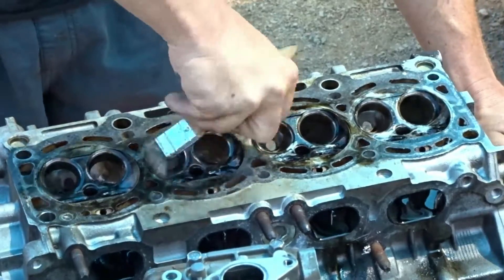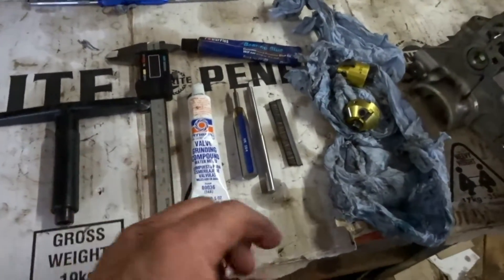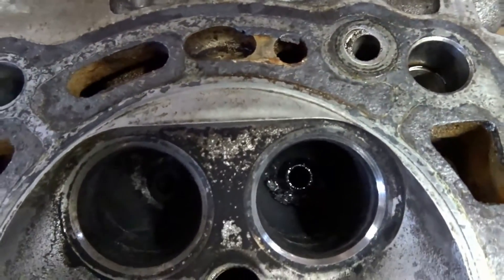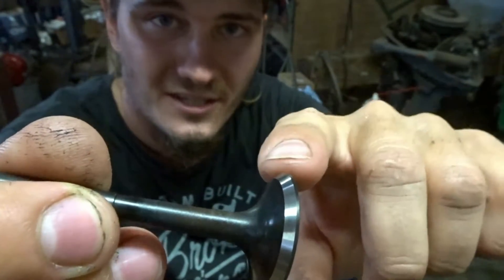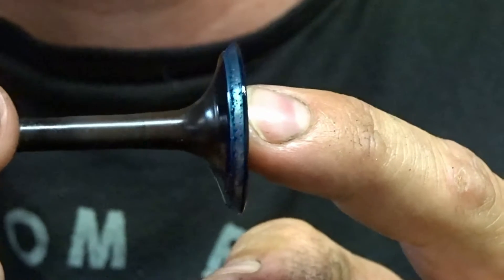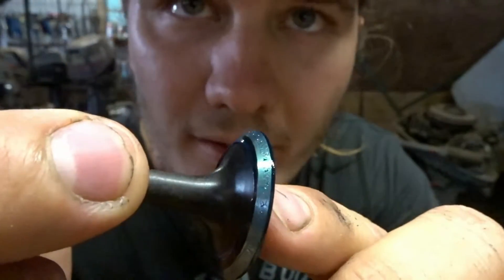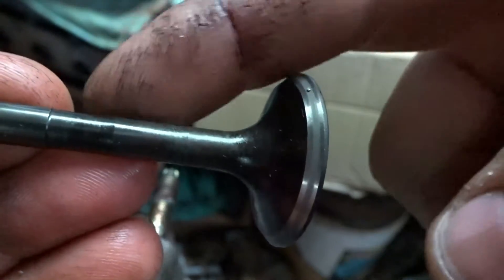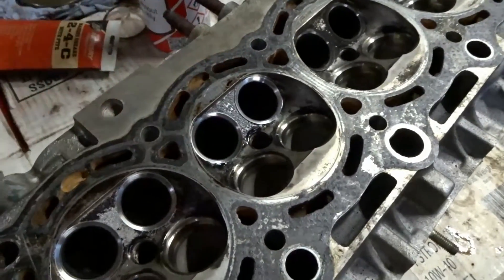Forged 5SGTE Build | Cutting Valve Seats DIY Valve Job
I cut the valve seats in my 3SGE cylinder head using Neway valve seat cutters.